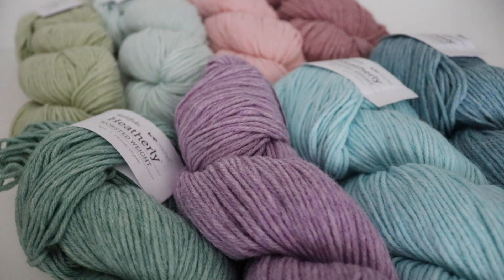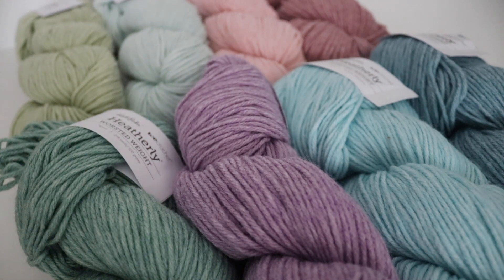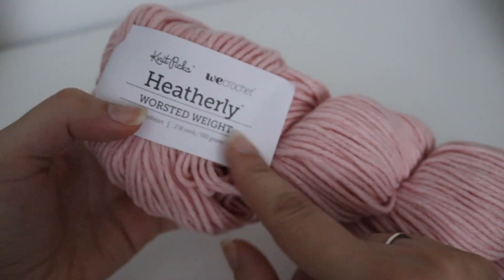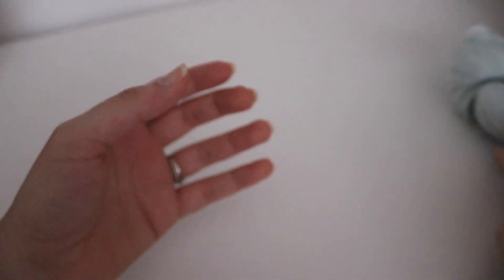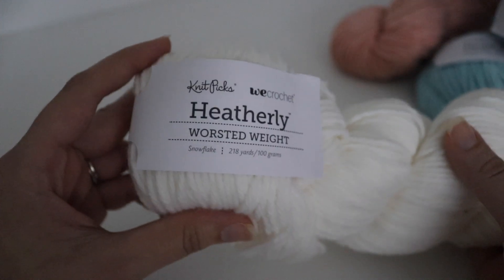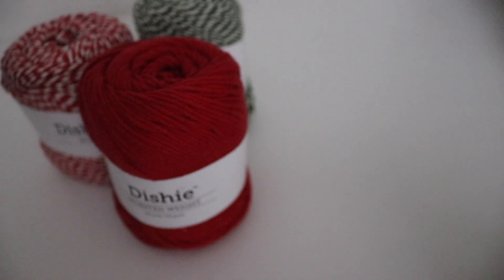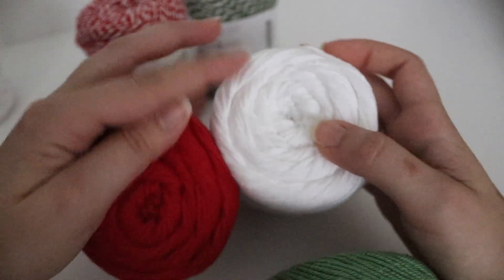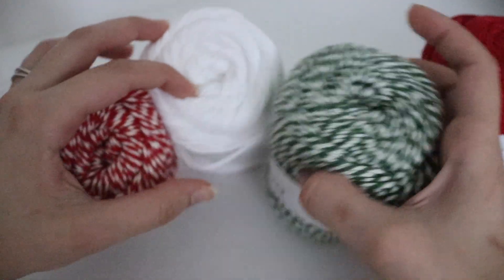Knitpicks Yarn Haul | Check Out These Beautiful Yarns!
I picked up some new-to-me yarn that I'm really excited to share with you today. Have you tried these yarns before? What would you make with them?

Heatherly Yarn-
With a blend of acrylic and Merino wool, Heatherly is the perfect choice for baby blankets and other baby projects that require next-to-skin softness! Cheerful colors mixed with white provide a wide range of pastel heathers to choose from. Available in both classic pastel colors and soothing deeper shades to fit any nursery’s color palette.

Dishie Yarn-
Dishie is a hardworking worsted weight 100% cotton yarn with a tight spin and high absorbency. This makes Dishie extremely durable for hard-wearing projects that will last for years, even with daily use. Made for dishcloths, this stash staple is naturally machine washable and stays bright and colorful wash after wash, making it the ideal choice for kitchen items.

My Favorite Crochet Hooks:

Camera I Use:

Tripod I Use: